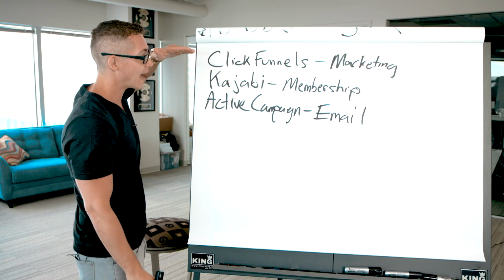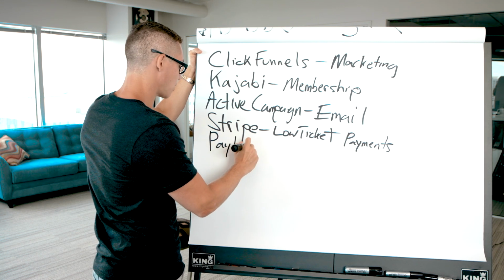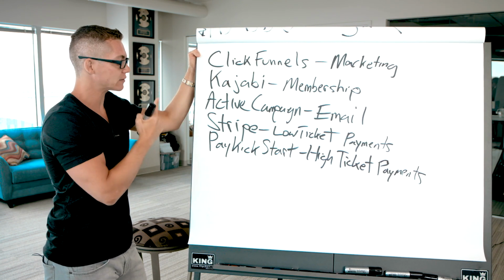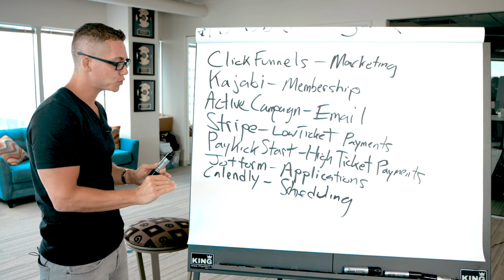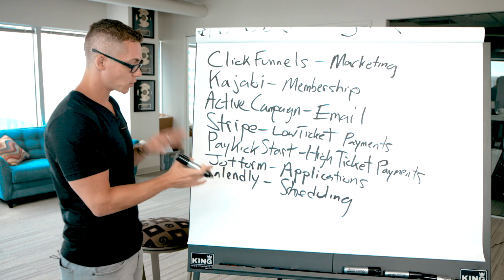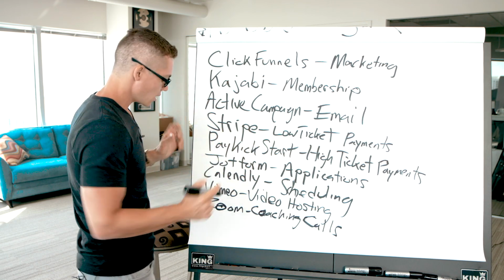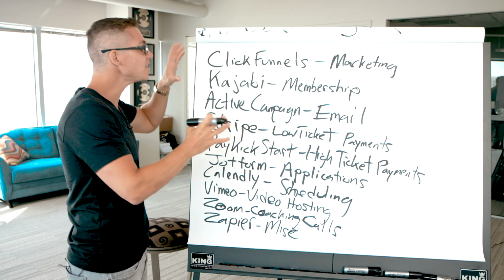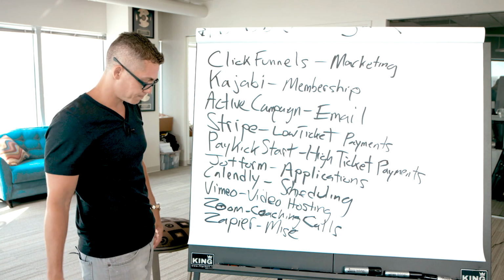My 8 Figure Online Course Software Stack | Dan Henry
-𝐃𝐚𝐧 𝐇𝐞𝐧𝐫𝐲
𝑊𝑆𝐽 & 𝑈𝑆𝐴 𝑇𝑜𝑑𝑎𝑦 𝐵𝑒𝑠𝑡𝑠𝑒𝑙𝑙𝑖𝑛𝑔 𝐴𝑢𝑡ℎ𝑜𝑟
𝐹𝑜𝑢𝑛𝑑𝑒𝑟 @ 𝐺𝑒𝑡𝑐𝑙𝑖𝑒𝑛𝑡𝑠.𝑐𝑜𝑚